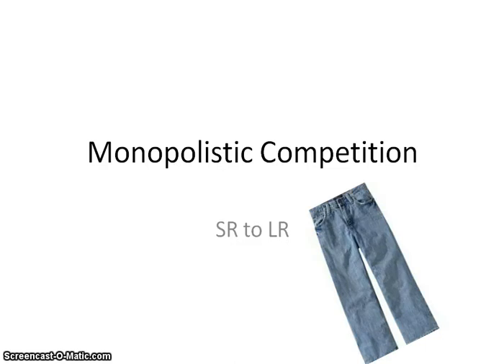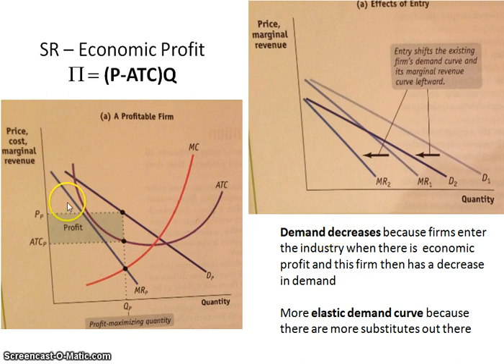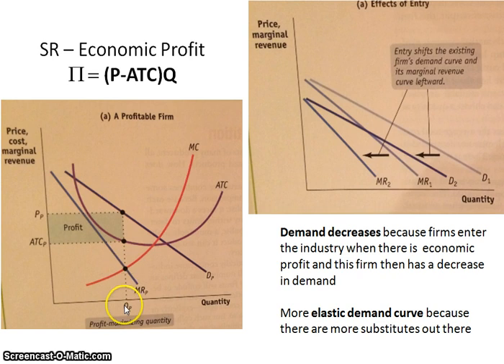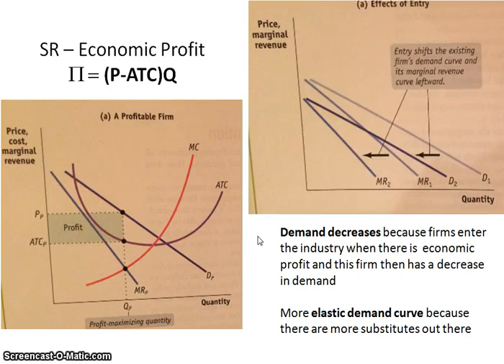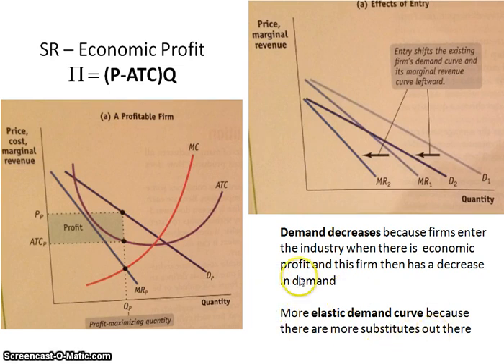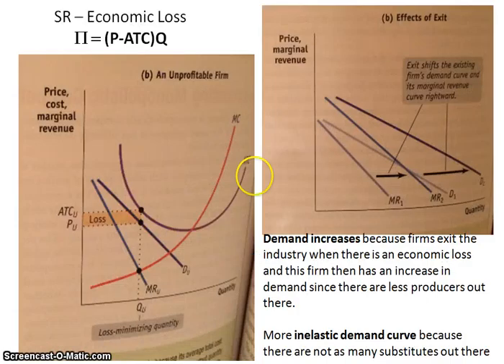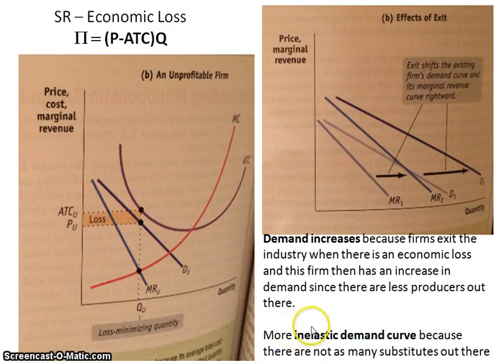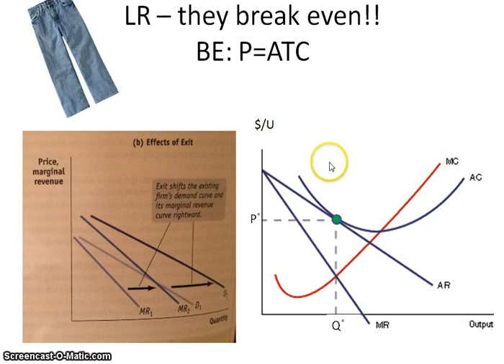Monopolistic Competition - Short Run (SR) to Long Run (LR)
Describes the graph of  Monopolistic Competition as it looks in the SR and moves to the LR.